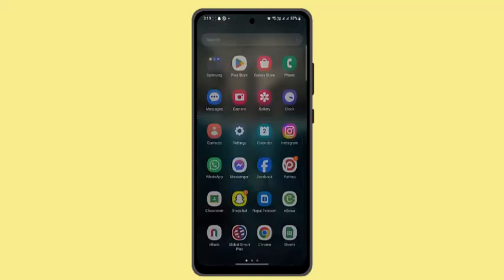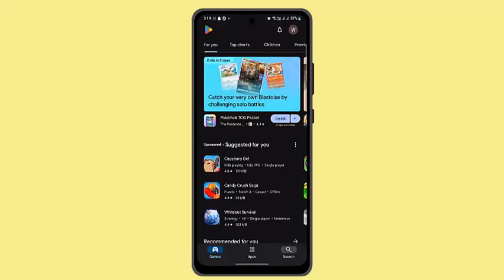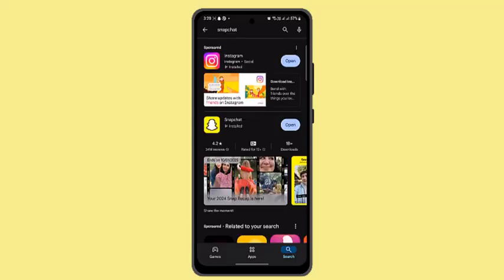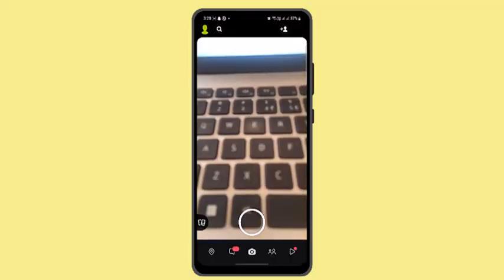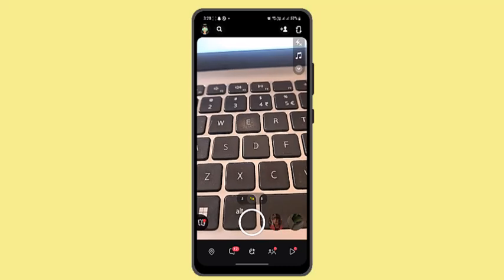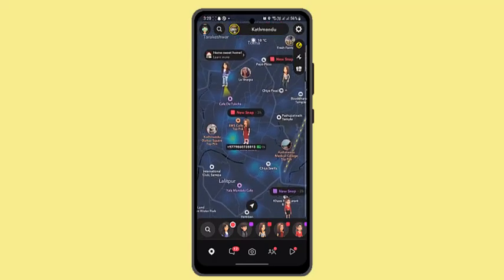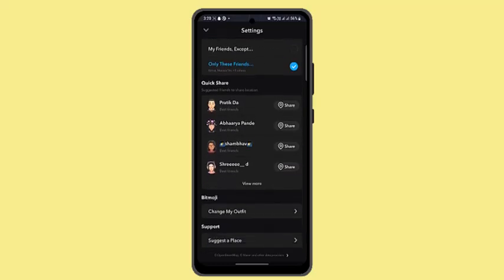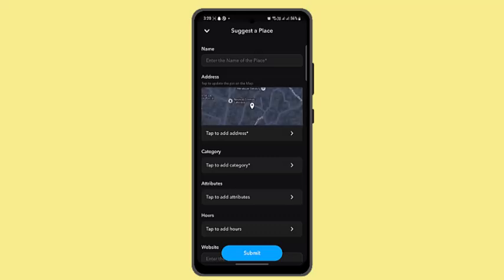How to Add Business Location on Snapchat Map ! Easy Steps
Adding your business location on Snapchat Map is a great way to increase visibility and attract local customers. This video provides a detailed guide to help you add your business to Snapchat Map effectively. By following these steps, your business will appear on Snap Map, allowing users to discover and interact with it.

First, ensure that your Snapchat app is up to date. Open the Play Store (Android) or App Store (iOS) and search for Snapchat. If an update is available, install it. Otherwise, proceed to open the app and log into your account. Once logged in, access Snap Map by swiping down from the camera screen or navigating to the Map option.

Next, tap the gear icon in the top-right corner to access settings. Scroll down to find the "Support" section and select "Suggest a Place." Fill out the form with your business details, including the name, address, and any additional information. Upload a clear photo of your business to make it more recognizable. Once all the details are filled in, click "Submit." Snapchat will review your request, and once approved, your business location will appear on Snap Map.

Timestamps:
0:00 Introduction
0:14 Checking and updating Snapchat
0:30 Logging into your Snapchat account
0:40 Accessing Snap Map
0:51 Navigating to settings and "Suggest a Place"
1:06 Filling out the business information form
1:15 Adding a photo of your business
1:17 Submitting the request
1:20 Conclusion